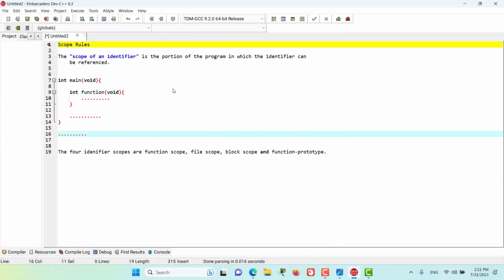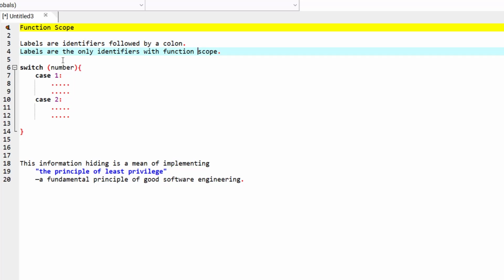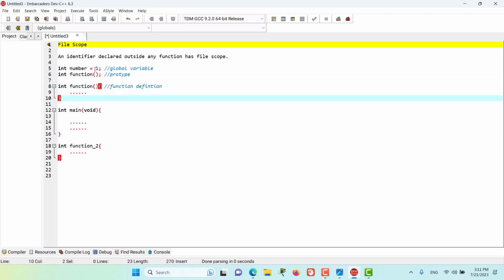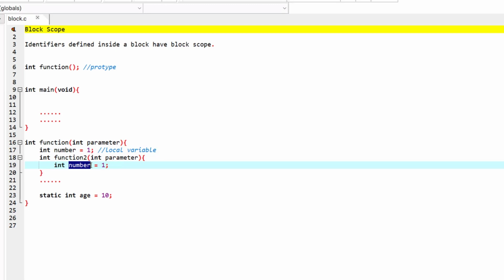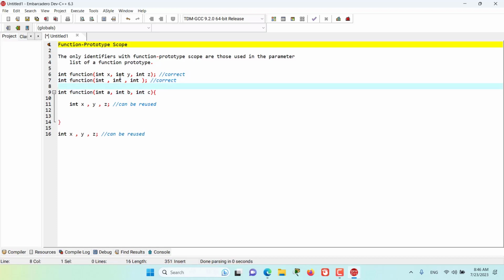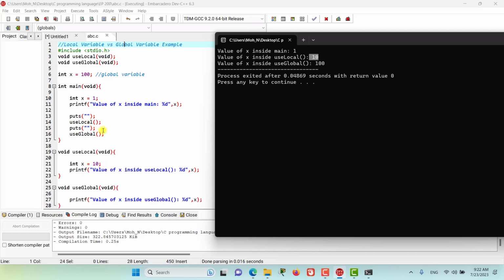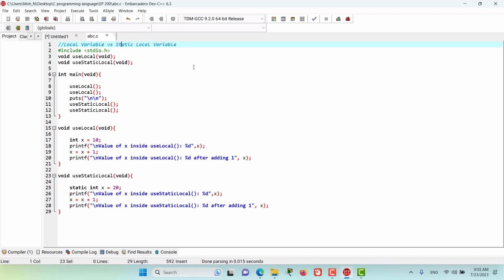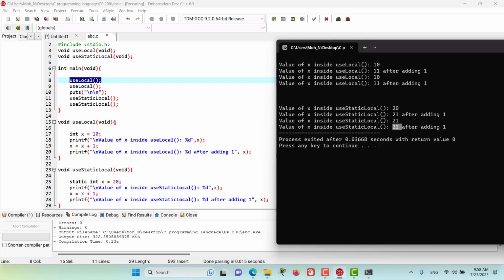Scope Rules | Ep. 34 | C Language Bootcamp